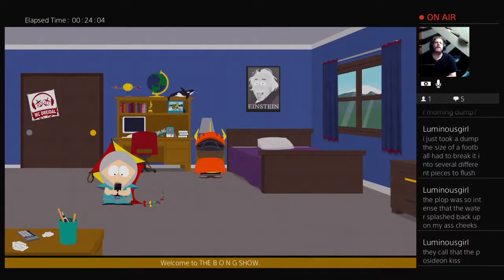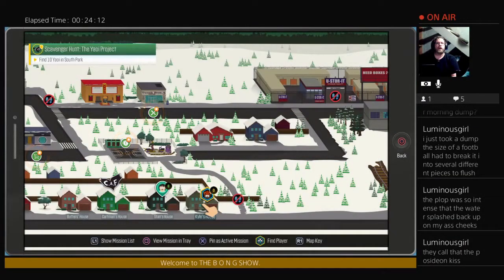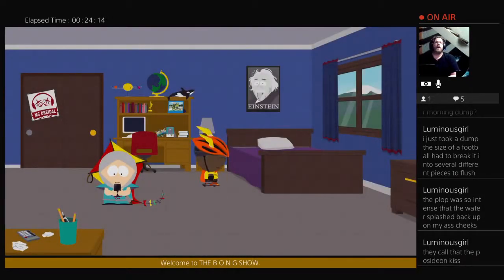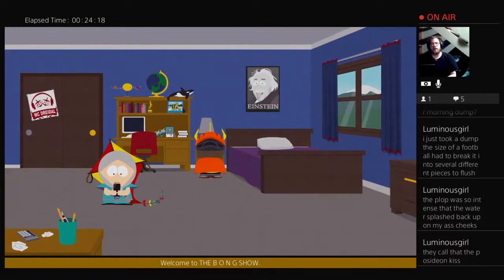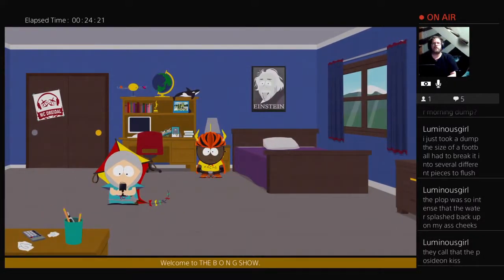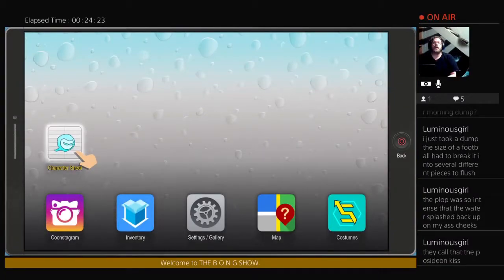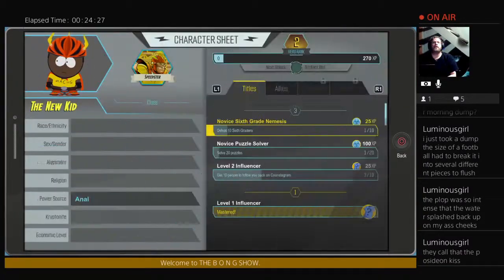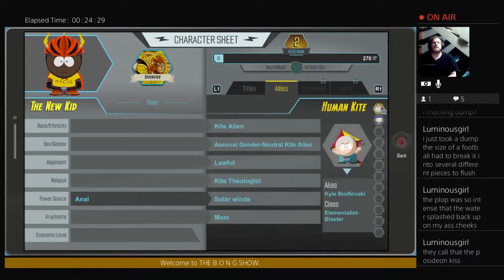SOUTH PARK THE FRACTURED B W - CHARACTER SHEETS - HUMAN KITE